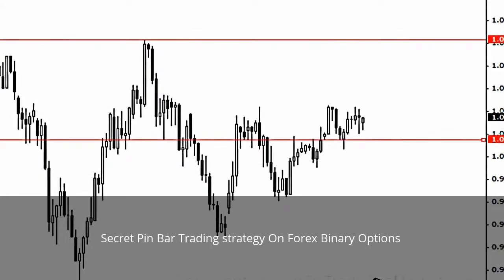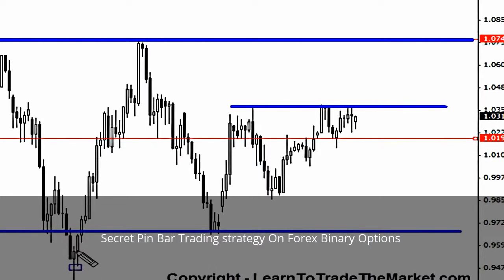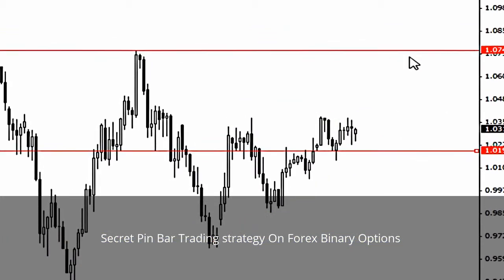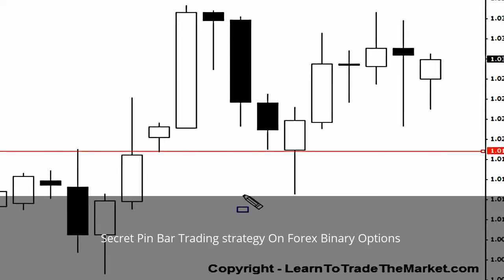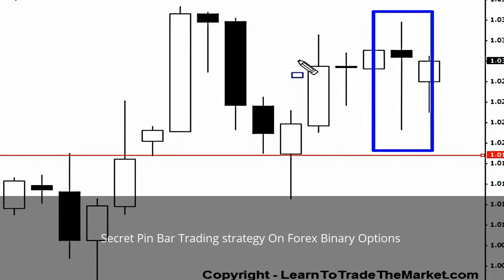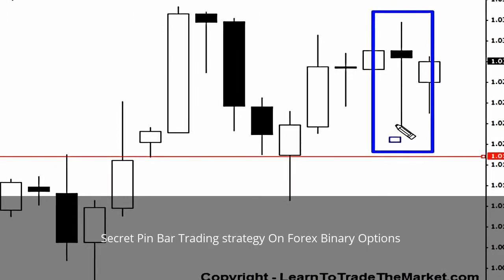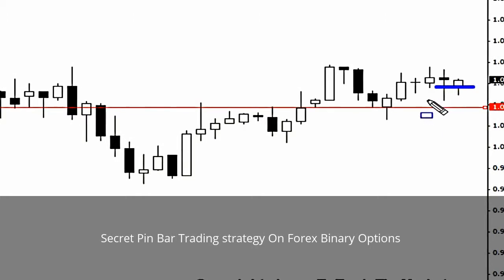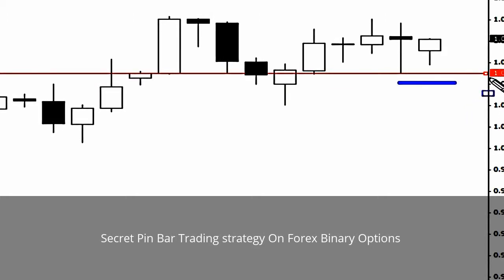Secret Pin Bar Trading strategy On Forex Binary Options